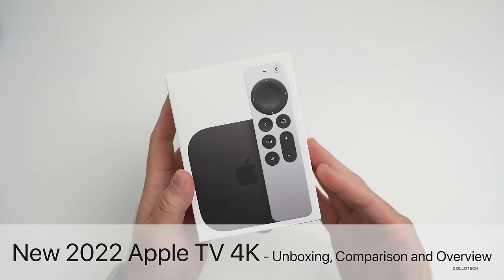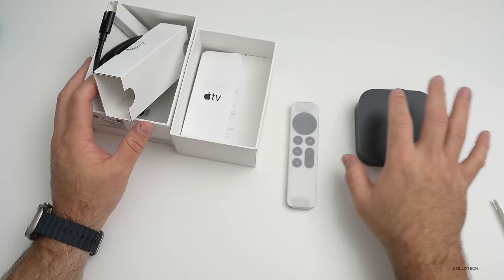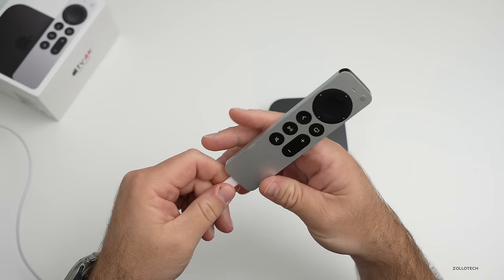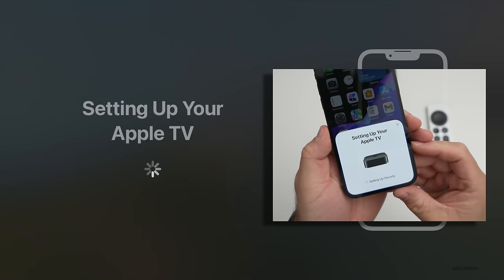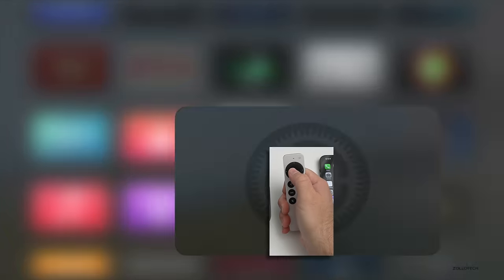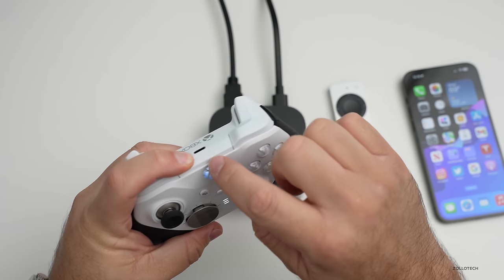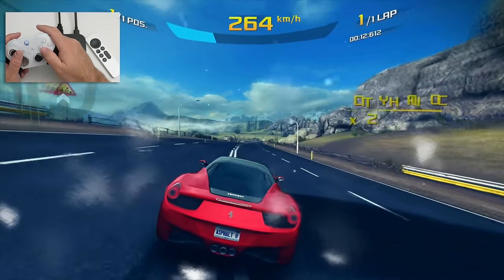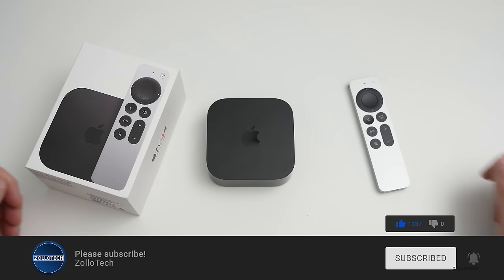New 2022 Apple TV 4K - Unboxing, Comparison and Overview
2022 Apple TV 4K 3rd Gen Unboxing, Setup, comparison, and Review. We look at the new Apple TV 4K, compare it with the 2021 Apple TV 2nd Gen, take a look at the interface, settings, Siri Remote and help you decide if you should buy the New Apple TV.

2022 AppleTV 4K
Last Gen Apple TV 4K

***Chapters***
00:00 - Introduction
00:10 - Price
00:52 - Unboxing
01:55 - Design Overview and Comparison
02:38 - Specs
02:55 - Ports
04:27 - Setup
07:43 - Settings
08:59 - Xbox Controller and Games
11:47 - YouTube and Search
12:28 - Should You Buy Apple TV 4K
12:52 - Conclusion

Gear I use:
🎥📷 CAMERA Used
Sony FX3
Lens used

5 AirPod Tips and Features You Might Not Know